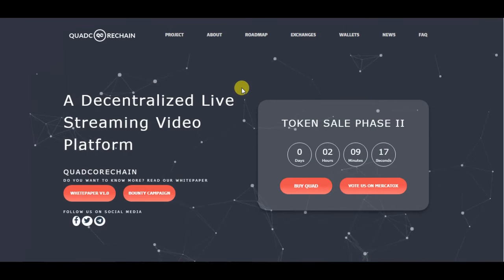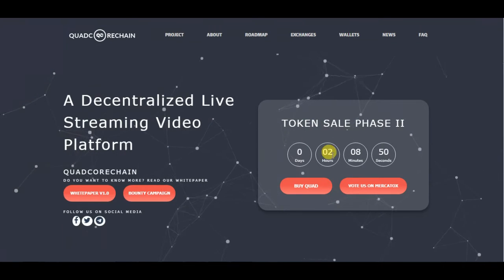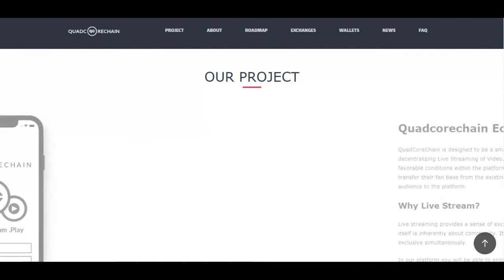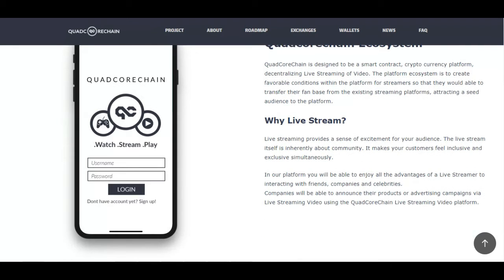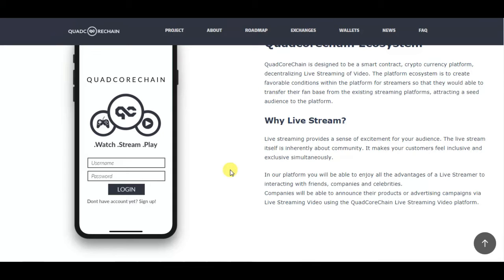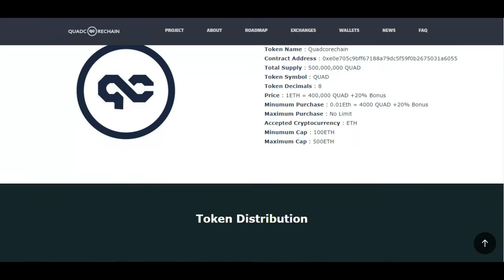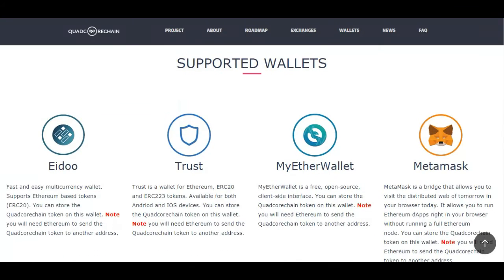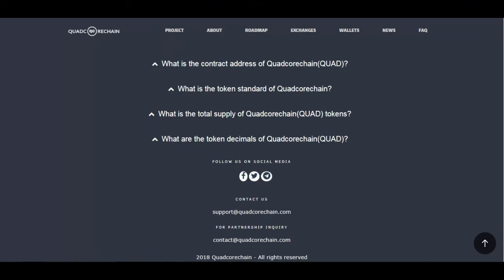QuadcoreChain ICO Review